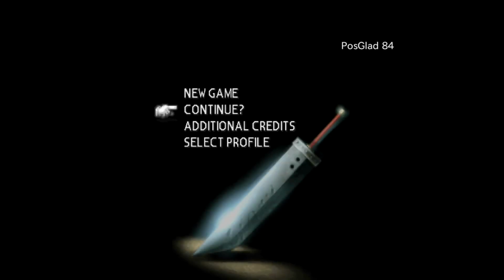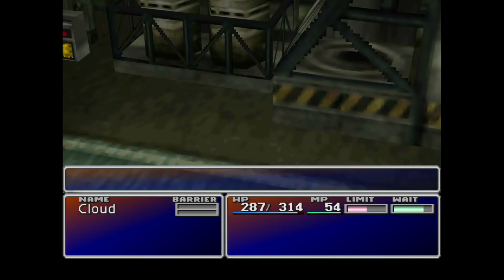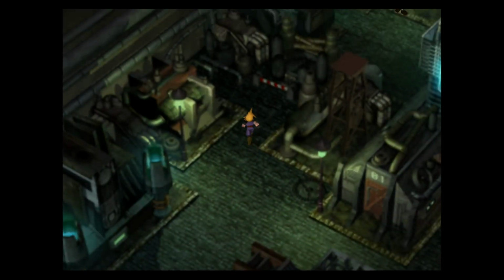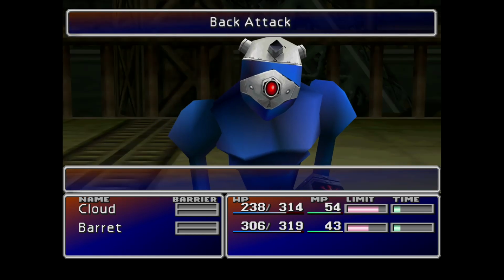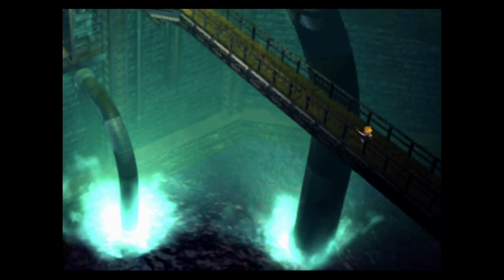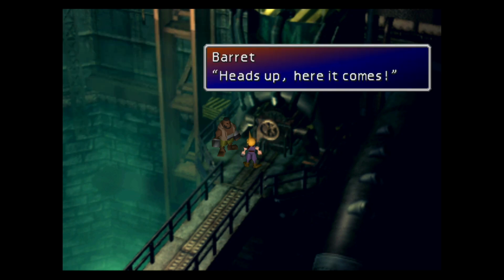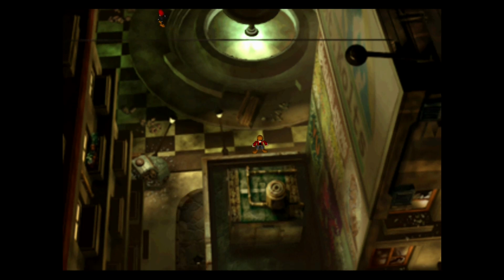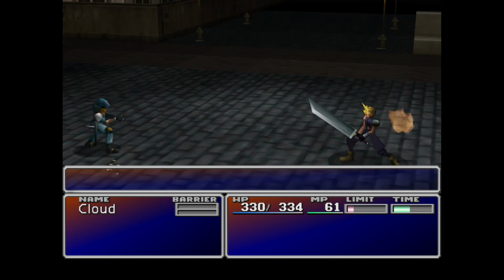FINAL FANTASY 7 PLAYTHROUGH #1: SECTOR 1 REACTOR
Welcome to my playthrough of Final Fantasy 7!!!